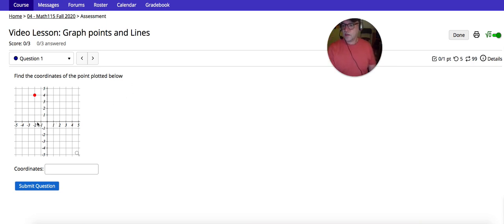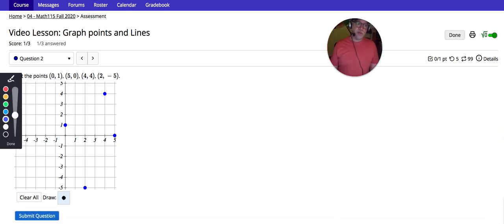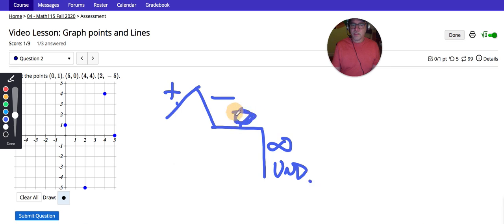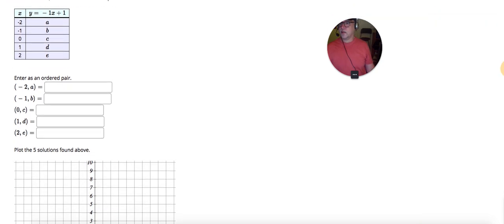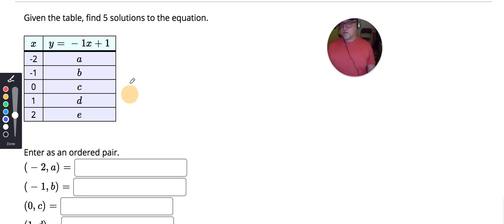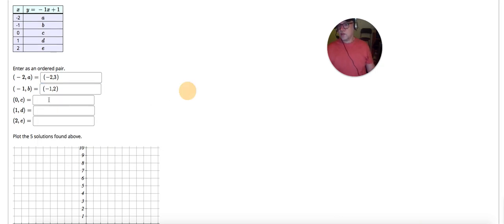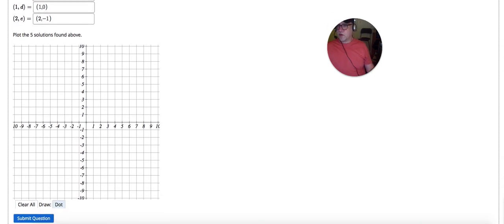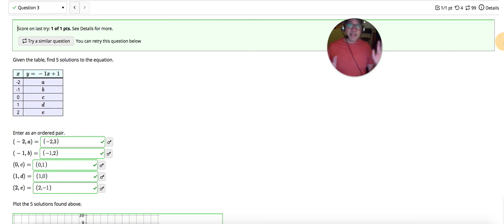Video Lesson - Graph Points and Lines